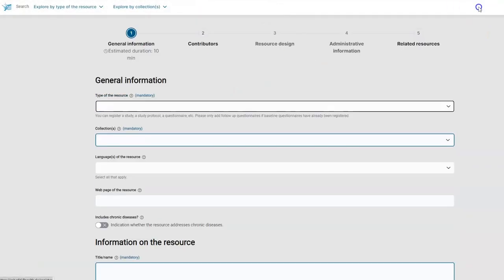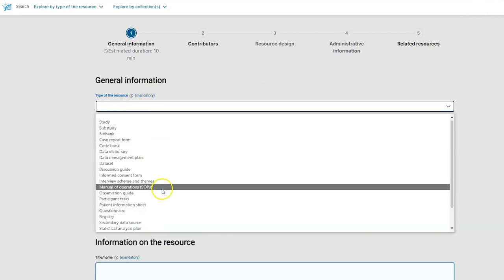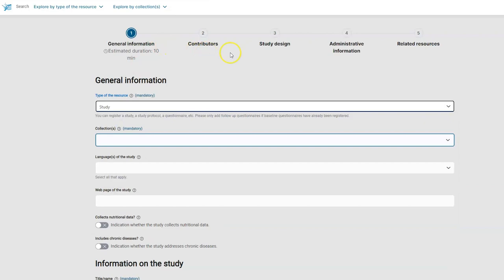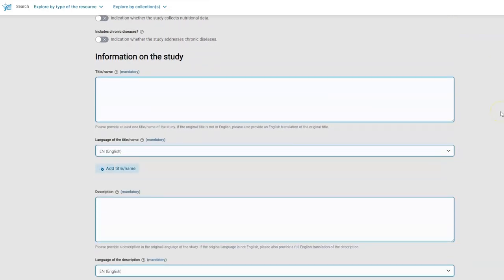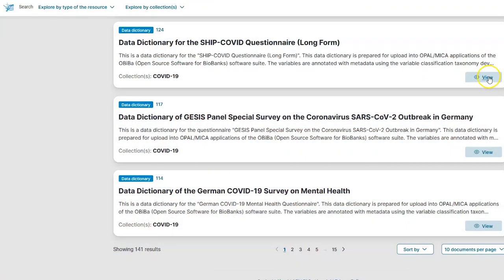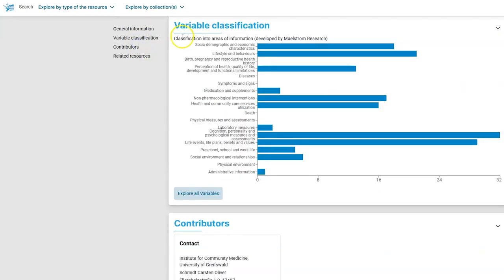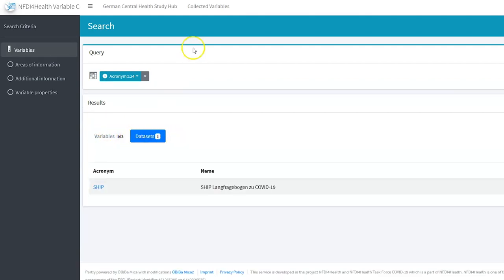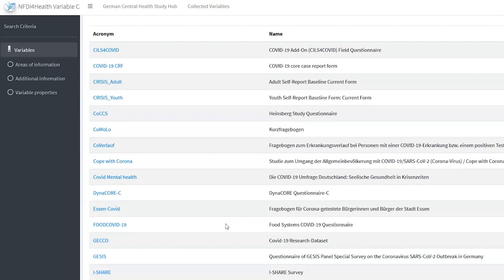ZB MED explained: German Central Health Study Hub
The German Central Health Study Hub ‒ known for short as the Health Study Hub ‒ is a platform where users can publish and search for data from clinical, epidemiological and public-health research data. The goal of the Health Study Hub is to provide a comprehensive overview of German health research.

In this Video Marisabel Gonzales Ocanto, Data Steward at the NFDI4Health consortia, explains the functions within the German Central Study Hub such as the finding and publising of data from health research.

The development of the service started during the COVID-19 pandemic to establish a nationwide COVID-19 research information and advice infrastructure. To ensure the long-term availability of the service, the scope was extended to include personal health research data in Germany, and further development is being carried out within the NFDI4Health, @nfdi4health689 . The number of studies, instruments and other resources deposited in the hub has been growing steadily, with the figure exceeding 1,900 entries by June 2024.

ZB MED – Informationszentrum Lebenswissenschaften wird gefördert durch das Ministerium für Kultur und Wissenschaft des Landes Nordrhein-Westfalen.